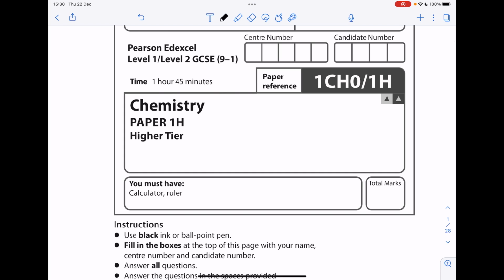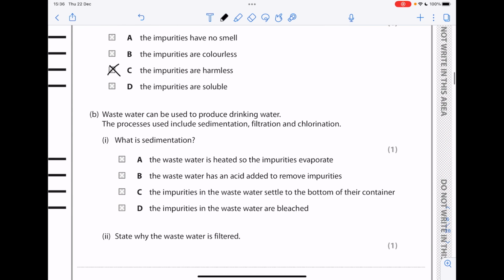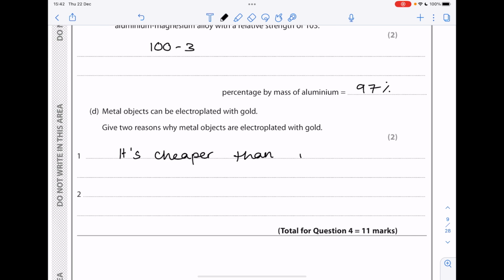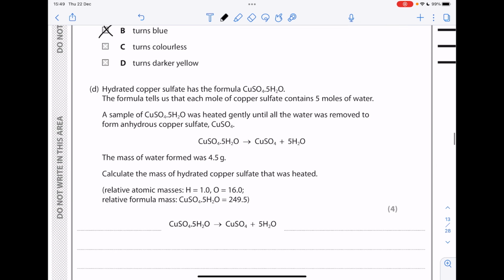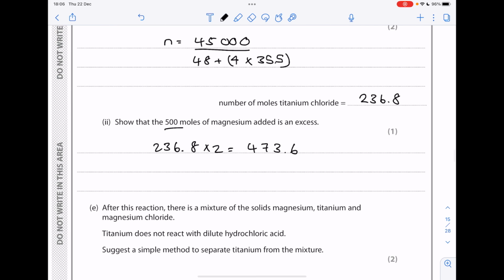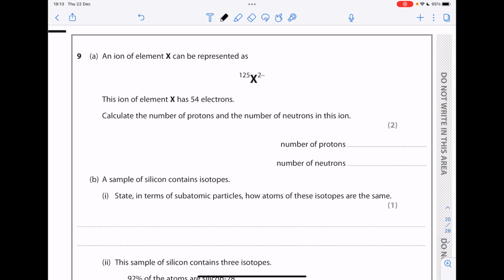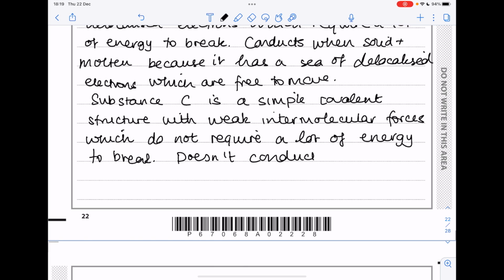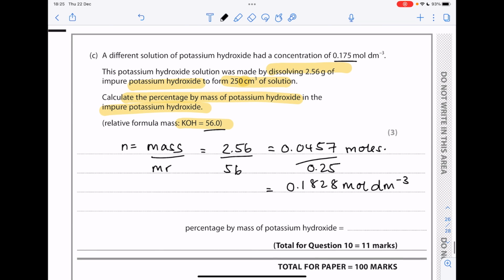Edexcel GCSE Chemistry | Paper 1 June 2021 | SwH Learning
Hazel answers the Edexcel GCSE Chemistry Paper 1 from June 2021